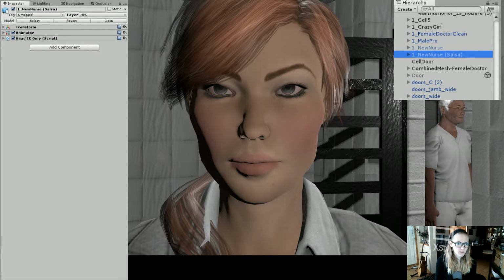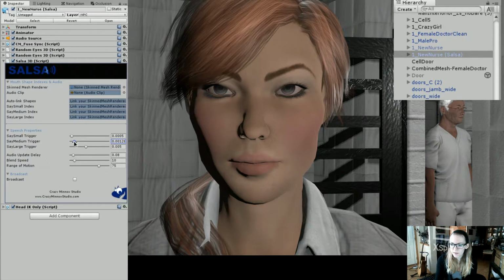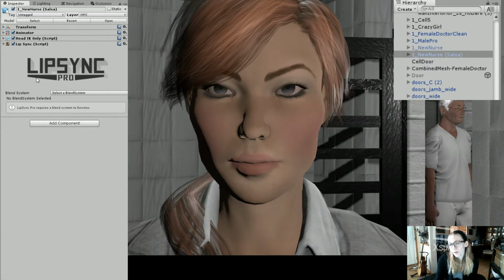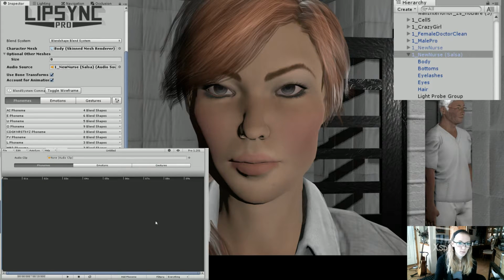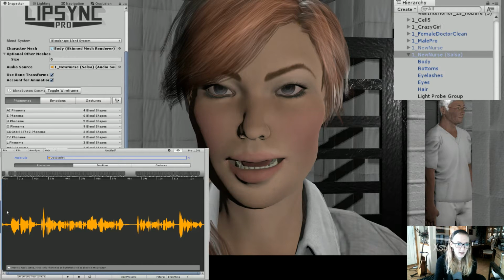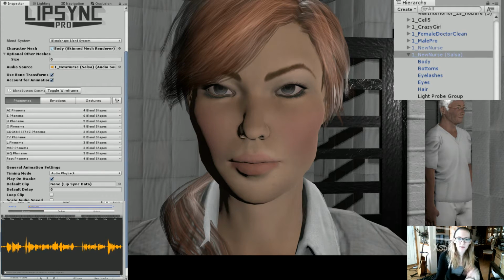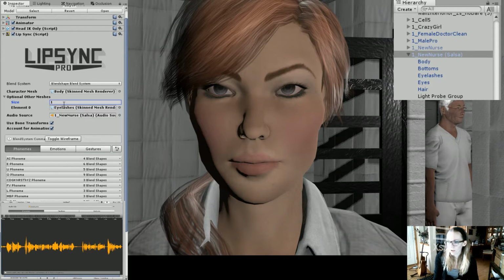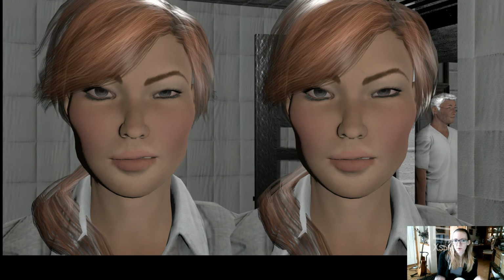Lip Sync Pro VS Salsa With Random Eyes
Just a comparison of the two.  And examples of the auto set up so you can see how they compare.

I know the audio sounds really bad, the mic was picking up the audio from the speakers so the echo is in there.   Sorry!